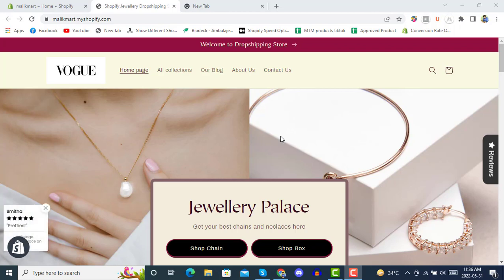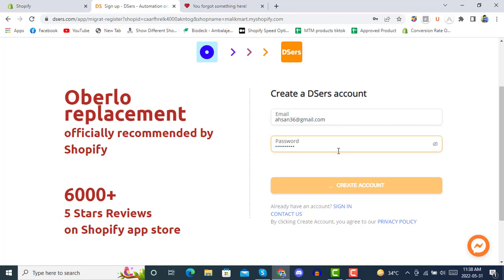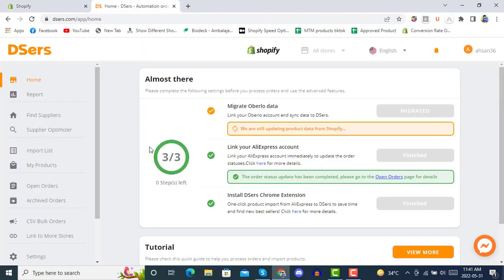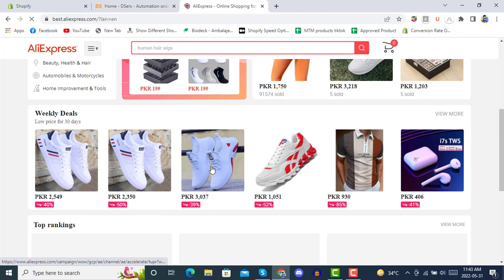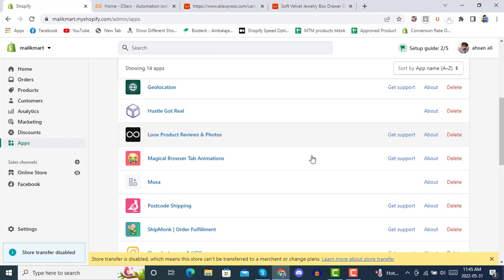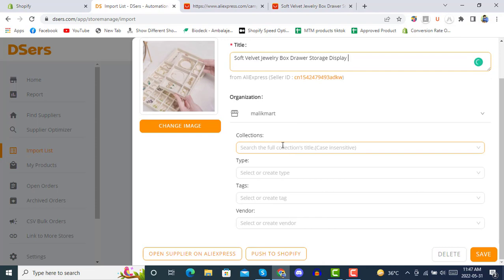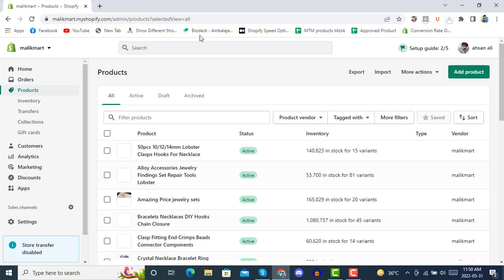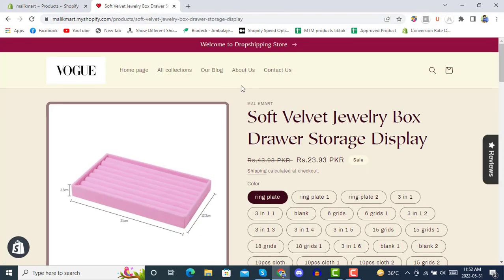Dsers Aliexpress Droshipping on Shopify Complete Tutorial 2022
Dsers Aliexpress Droshipping on Shopify Complete Tutorial
How to Create a Shopify Dropshipping Store in 2022 (STEP-BY-STEP TUTORIAL)
shopifysales Dsers Aliexpress Dropshipping For Beginners (2022)
In this video I show you Dsers Aliexpress Dropshipping For Beginners. This is super easy and learn to do it in just a few minutes by following this helpful tutorial.